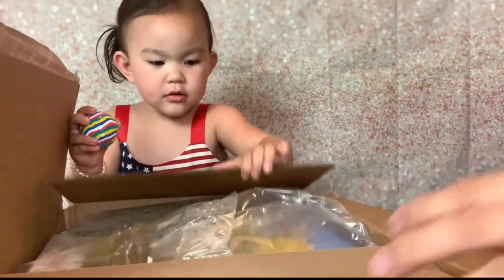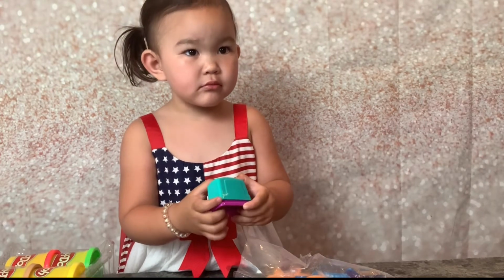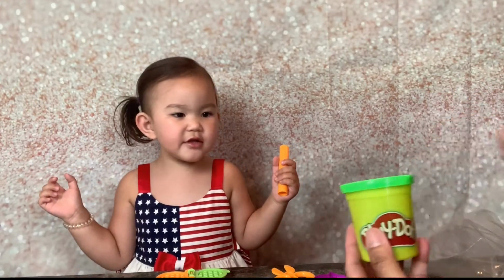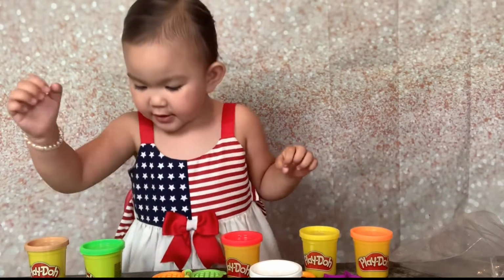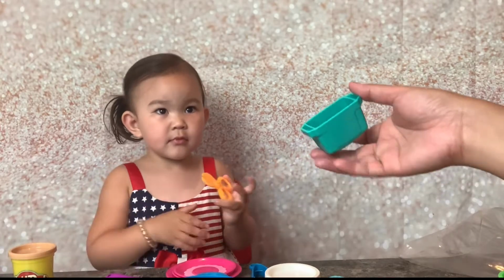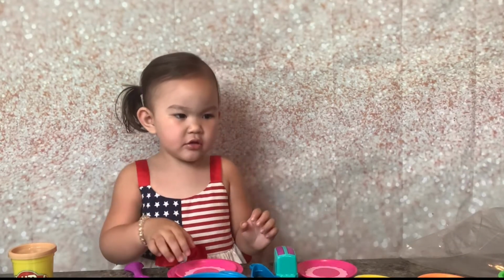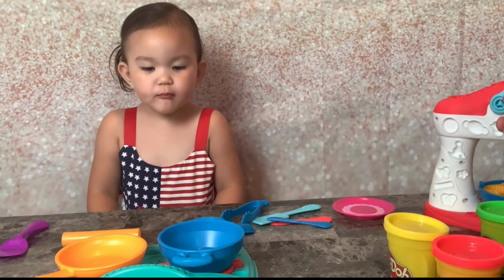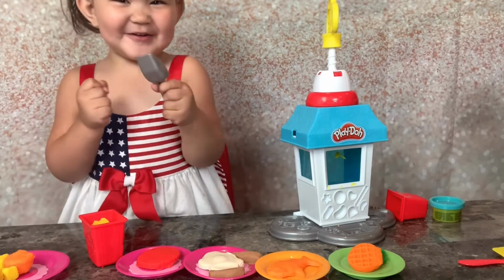Unboxing: PlayDoh Kitchen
Here’s Lily unboxing the PlayDoh Kitchen Creations set and trying it for the first time along with her other PlayDoh sets.

She loved it and we spent hours and hours cooking at her mini kitchen!

Thank you, Tita Sonia ( The Wilson’s Fil-am channel) for finding us good deals for this set.